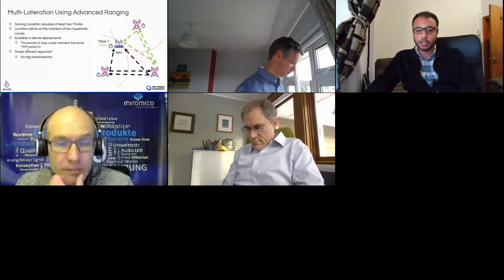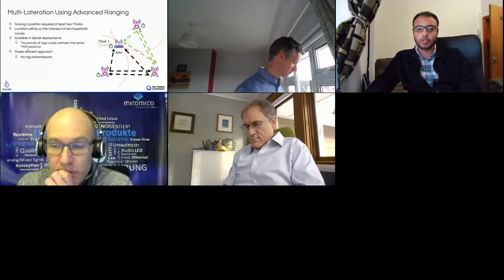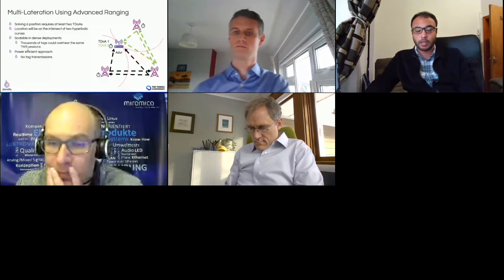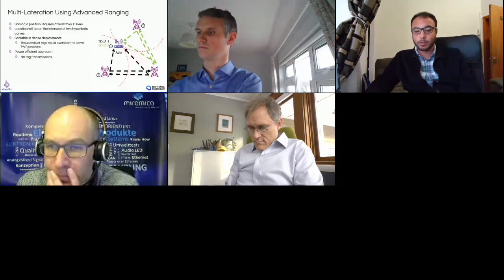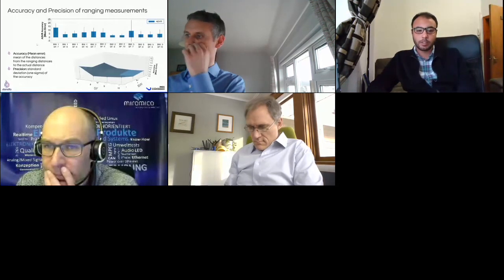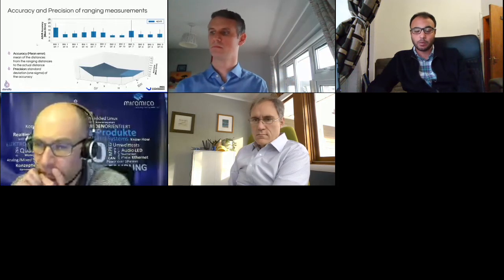Sub 5 Meter Location Accuracy in Open Spaces w/LoRa 2 4GHz - Danalto, Micromico & Multitech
Hosts: Albert Baker (Danalto),  Alex Raimondi (Miromico), Dan Quant (Multitech), Khaled Hassan (Danalto)

Utilizing LoRa 2.4 GHz technology, danalto asset tracking software is able to track asset locations across wide open spaces with sub-5 meter accuracy, but how is this achieved and why is it useful? Join danalto, Miromico, and MultiTech to explore asset tracking from end-to-end, following data from the physical tag, through gateway transmission and finally, to its front-end cloud-scale platform. During this workshop we will present an overview of the solution, deconstruction of the application, and how the data can be utilized to improve operational efficiencies and ensure the safety of personnel in various work environments.